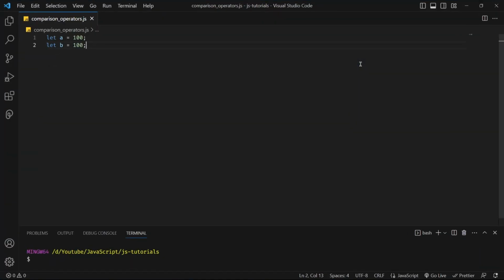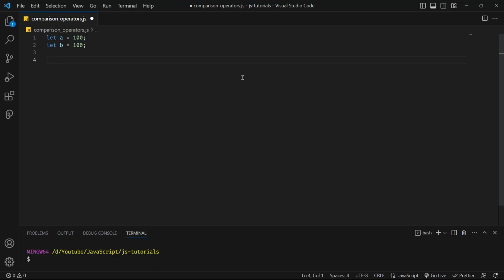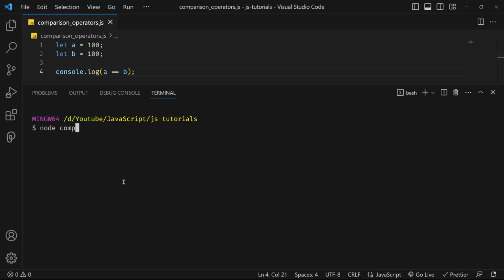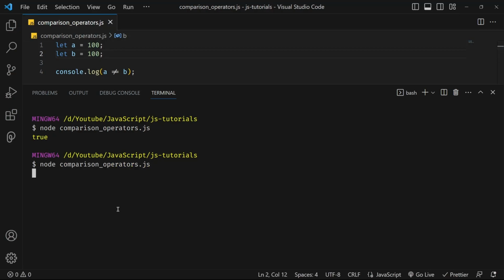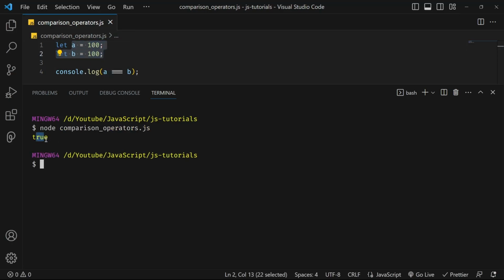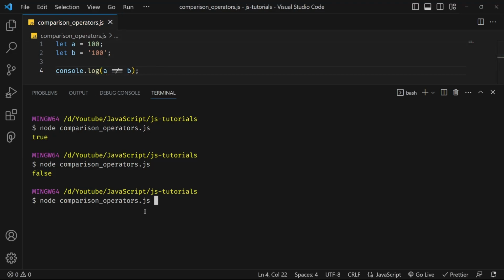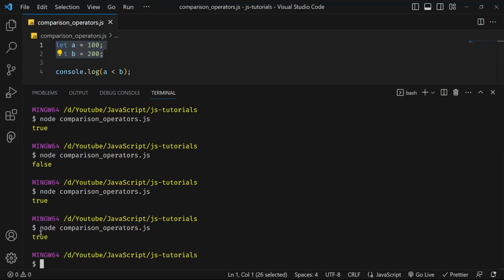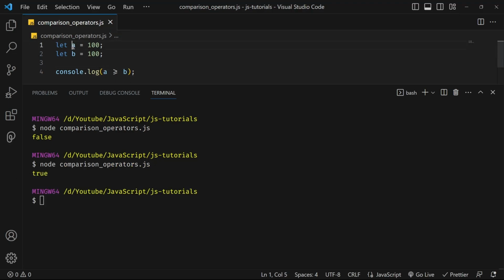COMPARISON OPERATORS IN JAVASCRIPT | Absolute Beginners | Ep 11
Most useful comparison operators in JavaScript

This video covers the comparison operators in JavaScript for the absolute beginners.